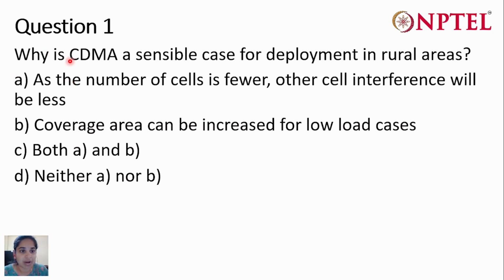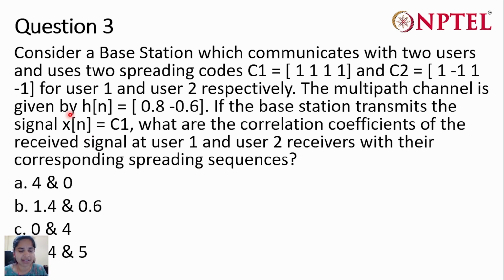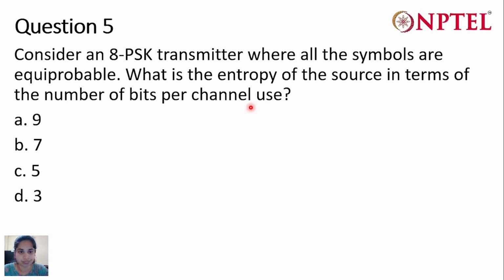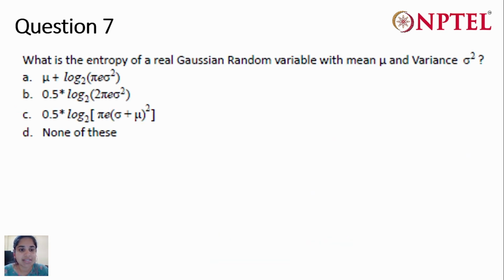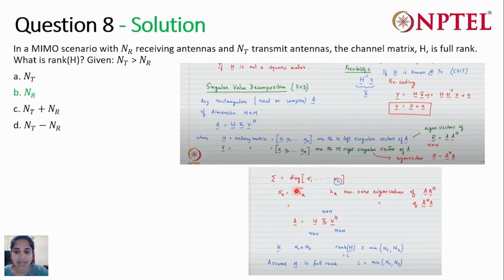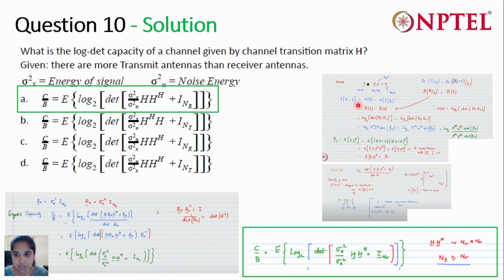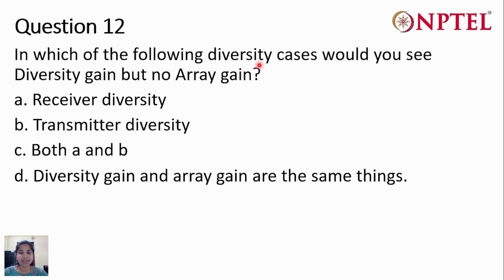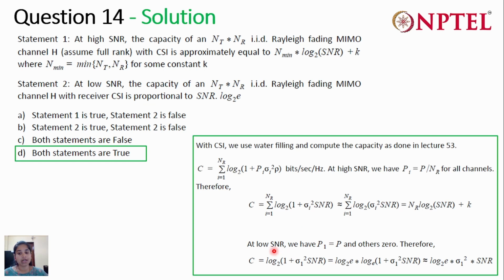Practice Assignments for Course in Week 12 - EE85 Intro to Wireless and Cellular Communication